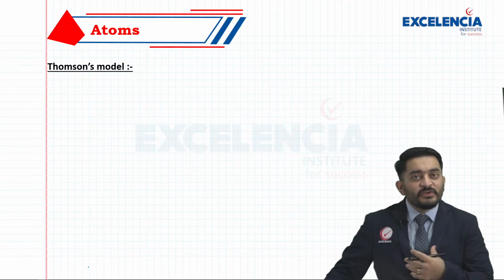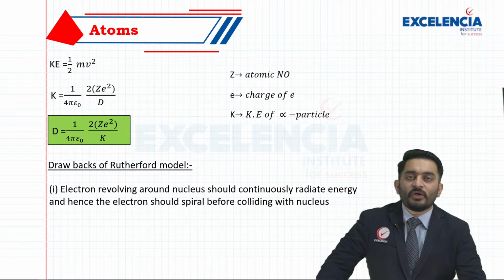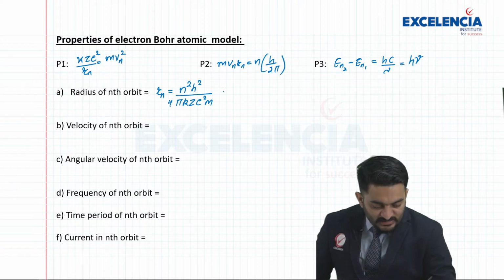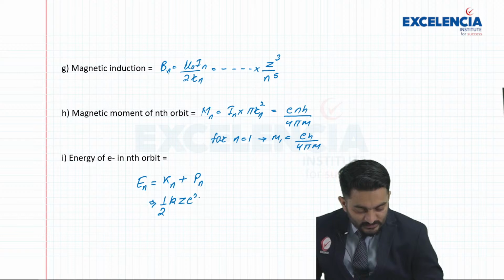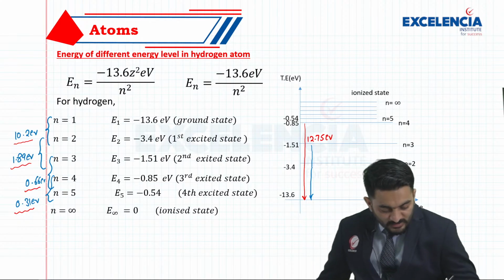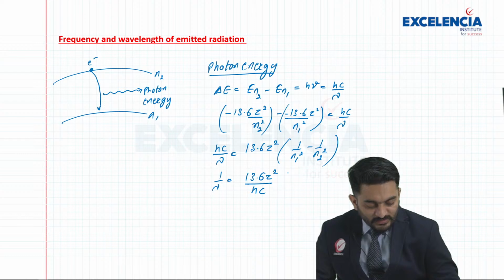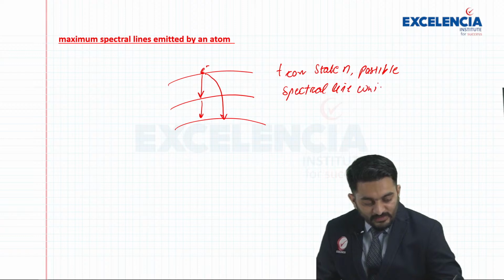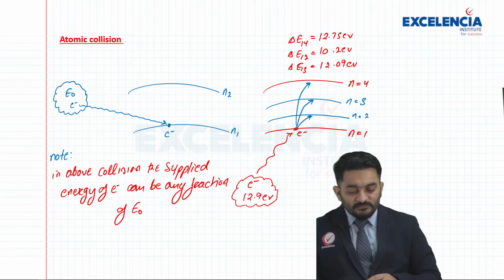NEET (Physics) - Lecture 5 at Excelencia Institute Live Stream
NEET (Physics) - Lecture 5